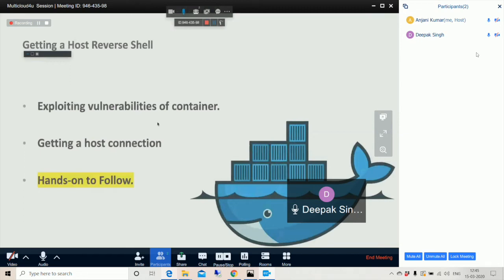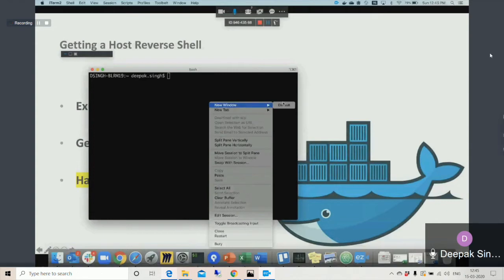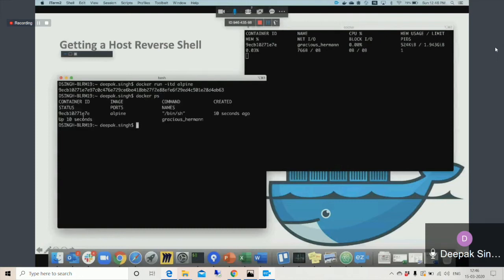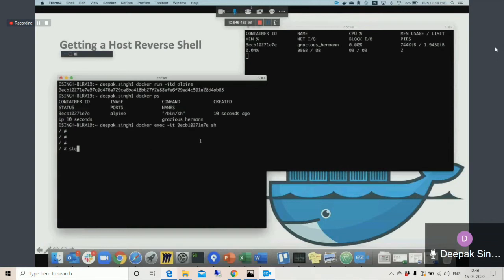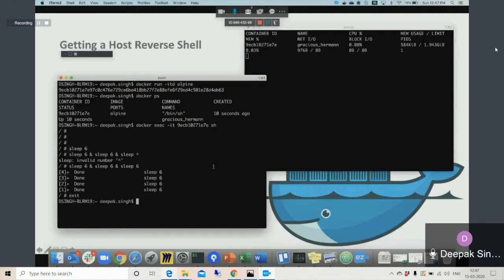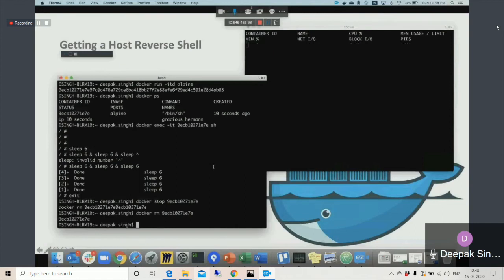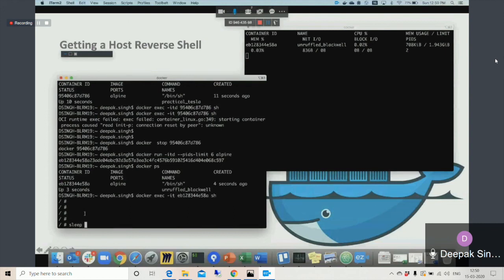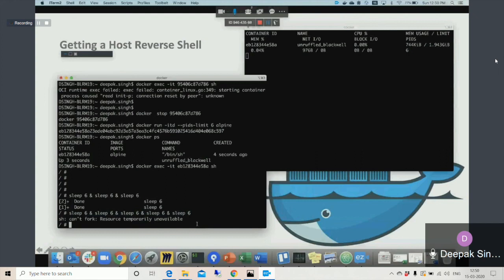How to Limit Resources in Docker:: A Hands-on Demo:: Container Resource Management.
Multicloud and Alibaba cloud consultants community leader evangelist and trainer